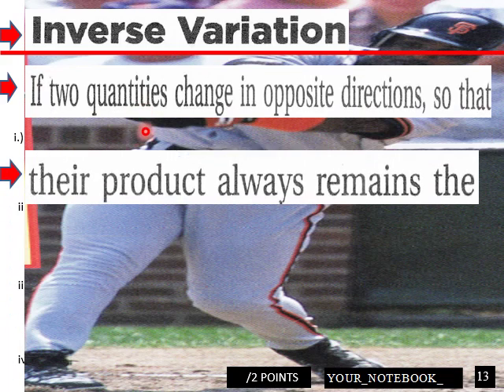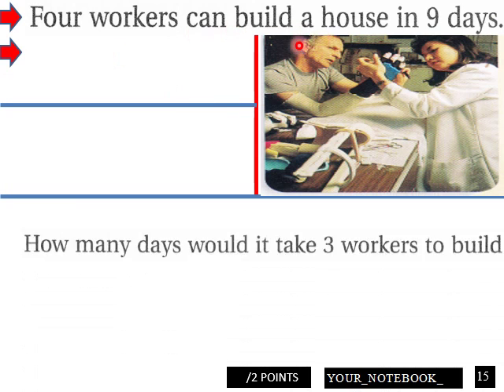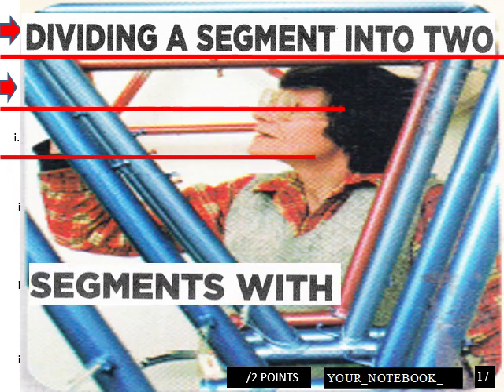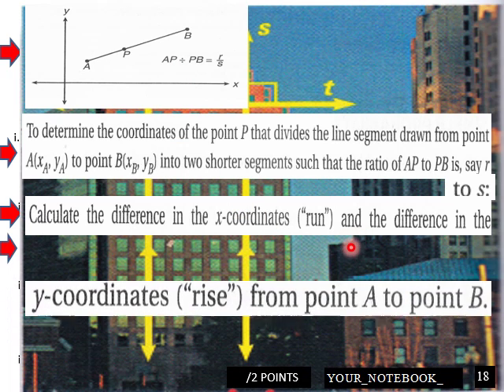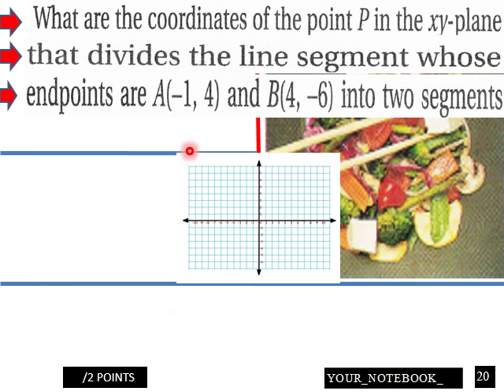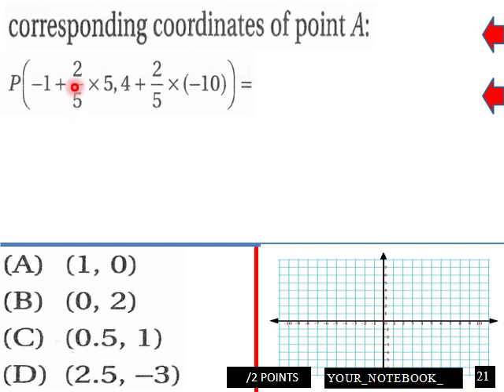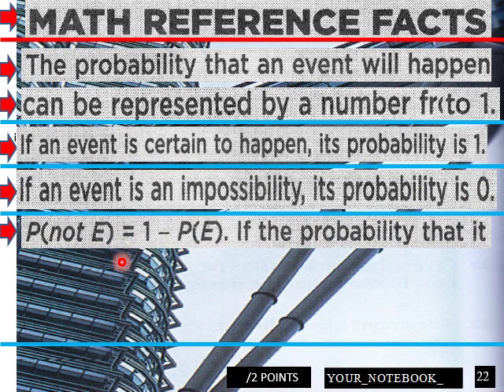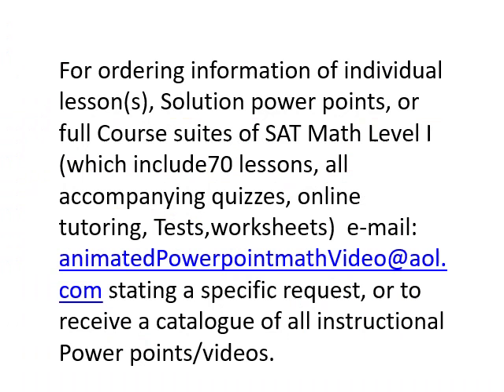4 2 L V Ratio and Variation Pt 2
Math SAT lesson 4.2 Ratio and Variation. Pt_2. Full course and all materials available at point version of lecture/assignment available at powershow.com using search term "ruff_math"...then scroll for ppt4.2_L_V_Ratio_and_Variation_Pt_2_